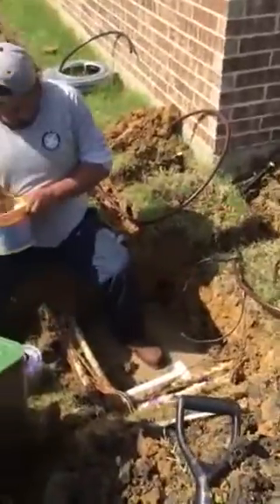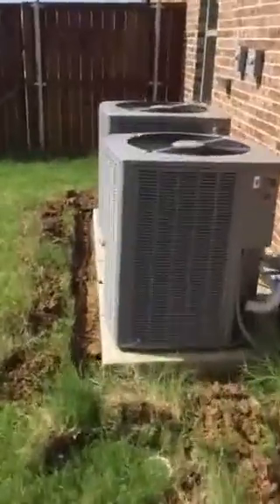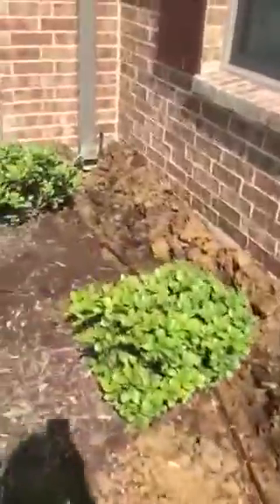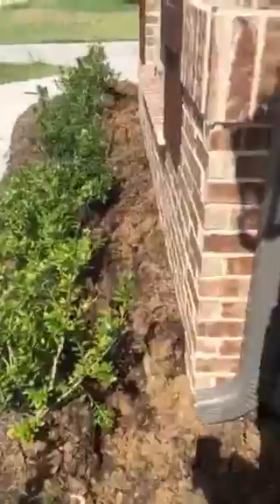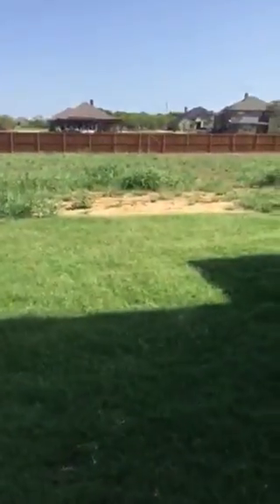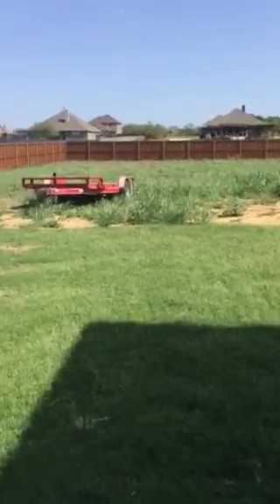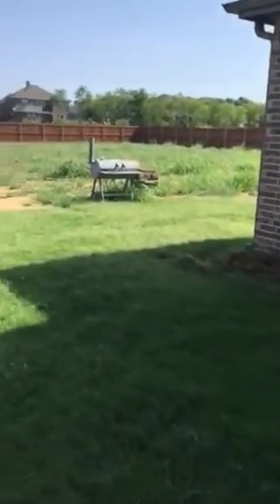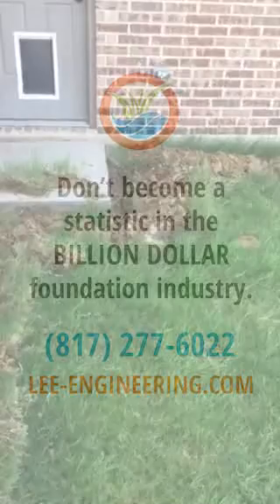Foundation Watering System in Dallas Fort Worth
Don’t become a statistic in the BILLION DOLLAR foundation industry.

The average foundation repair = $8000!! Not to mention, the expense of cosmetic repairs and possible plumbing issues! Most homeowners don’t even realize that foundation damage can often be avoided.

TRUST THE EXPERTS, SINCE 1971

The experts at Lee Engineering pioneered the implementation of foundation watering systems in North Texas. Owned by a Licensed Professional Engineer, Lee Engineering has the knowledge and expertise to create a custom foundation watering system that will help protect your home’s foundation from Texas’ highly elastic clay soils and extreme weather conditions.

AVOID THOUSANDS OF DOLLARS IN FOUNDATION REPAIR

Moisture balance is the key to minimizing foundation movement. The average Lee Engineering CUSTOM foundation watering system costs around $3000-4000 and can save you thousands of dollars in foundation repair.

PROTECT YOUR BIGGEST INVESTMENT, YOUR HOME.